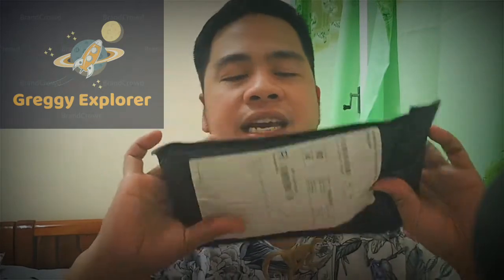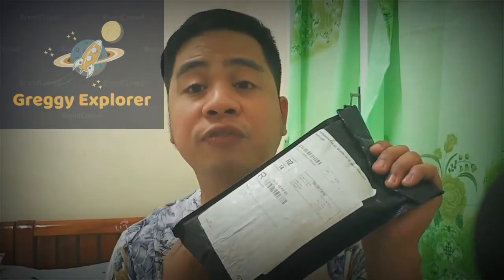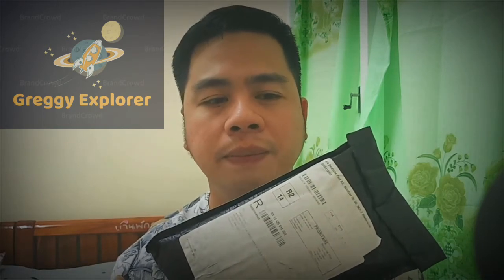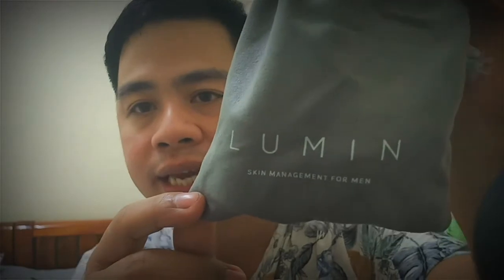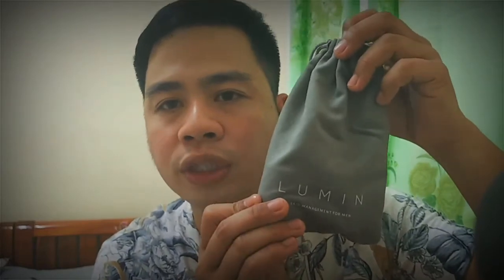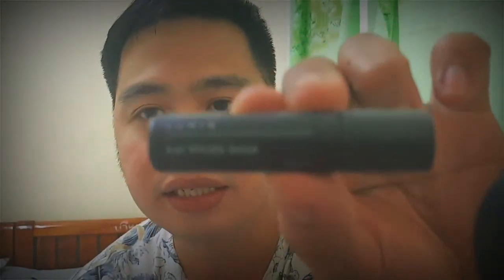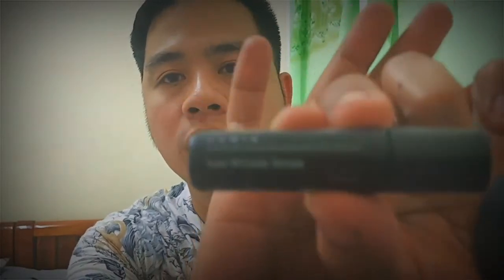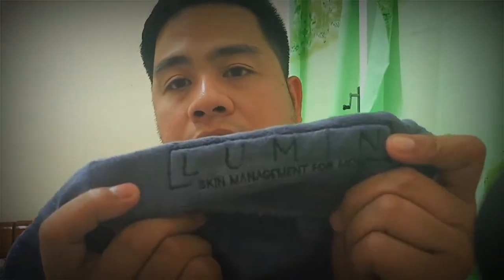UNBOXING LUMINSKIN CARE | PREMIUM SKINCARE FOR YOUR MEN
🇺🇸 to 🇹🇭

Try now! 👇🏻👇🏻👇🏻

For your best look ever

Look and feel great with the perfect kit for men, curated by skincare experts, or build your own ideal regimen.